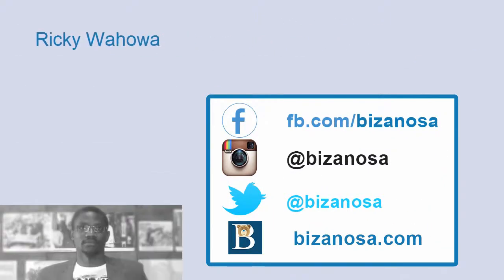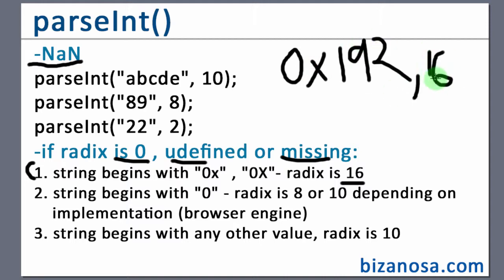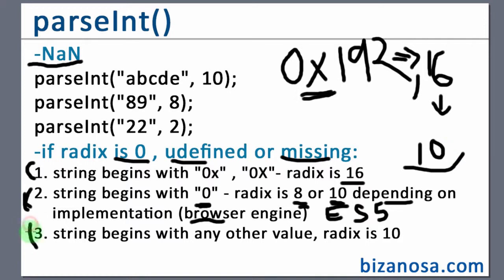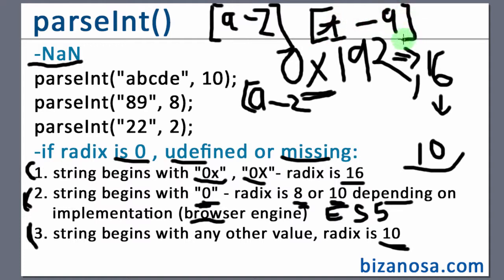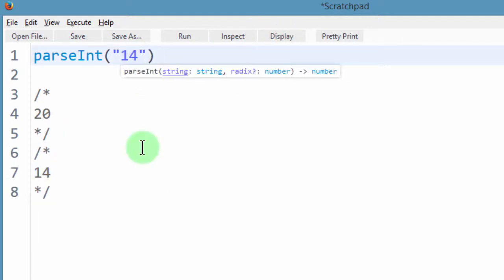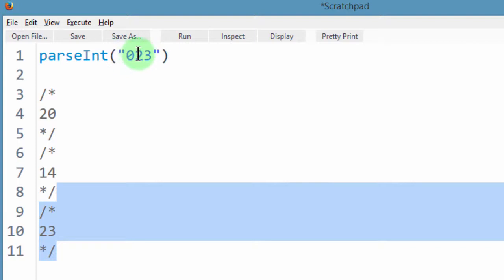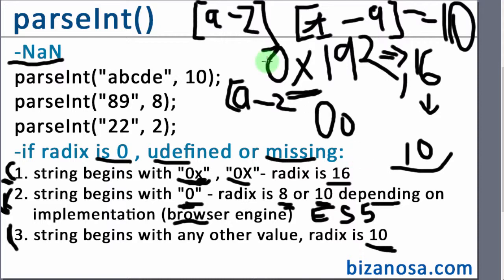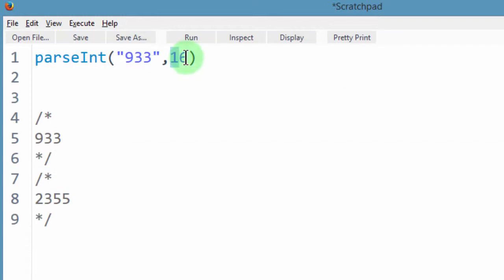31 ParseInt Javascript - Javascript Tutorial 2018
Full Javascript tutorial for beginners

31 ParseInt four - JavaScript for Beginners.

Hey.

So this is where we stopped in the last video where we so certain cases of ‘not a number’ in the parseInt() function.

So in this video, let's see what happens if we have a situation whereby the radix is ‘0’, the radix is ‘undefined’ or ‘missing’.

Now if the radix is ‘0’, ‘undefined’ or ‘missing’, number one, if the string begins with ‘0’ and a small ‘x’ or ‘0’ and a capital ‘X’, the radix will be considered as ‘16’.

So maybe if you have some something like ‘0x192’, this will automatically make the radix ‘16’.

‘0x’, ‘x’ stands for hexadecimal.

And number two, if the string begins with ‘0’, the radix will be considered ‘8’ or ‘10’.

And this will depend on the implementation of the browser engine.

So there are certain browsers that will consider it ‘8’, others will consider it ‘10’ if it begins with ‘0’.

And that entirely depends on the browser.

But from ES5, ECMAScript 5 implementations, the default will be 10.

So even if the number begins with zero, the default will be 10.

And then number three, if a string begins with, with any other number, any other value, the radix is always 10.

That means, if it does not begin with ‘0x’ or small ‘x’ or does not begin with a zero, it'll always be considered 10.

So if it begins with ‘a’, any of the letters from ‘a’ to ‘z’, to ‘z’, or any of the, any of the numbers from ‘1’, from ‘1’ to ‘9’.

In this case, it'll always be, the radix will always be considered to be 10.

So if I come back here, and let’s start with the first one where we see that if the radix begins with ‘0x’, then the number is considered, the radix here will be considered as 16.

So if I come here and I display, you see this is giving us 20.

That's because this was given a radix automatically of 16.

If we didn't have the, if we didn't have the ‘0X’ and we try to display this, it'll give us 14.

If you don't put a radix in there and the number begins with ‘0x’ it'll be considered as a radix of 16.

So you should always put the radix in there.

And then, the next one we said was that if a number begins with ‘0’, let’s say ‘023’.

Let’s see.

If we display this one, it returns ‘23’.

So you can see in this implementation, in this particular implementation of my browser, we are automatically returned ‘23’.

And this means that the radix that is being used is 10.

However in other browsers, it could be different.

But in this particular browser that I'm using, the Firefox engine is giving, is using 10 as a default.

And then, if this one starts with any other number, let’s say it starts with ‘9’ that, and we display, it'll convert this number based on the radix of 10.

So I hope you’ve understood this.

I mean there’s no easy example to show this.

You only have to understand them the way they are.

If a string begins with ‘0’ and a small ‘x’, so this is hexadecimal.

We’re later on going to see something like ‘0’ and ‘o’ whereby ‘o’ stands for octal.

So we’re going to see that when we look at ‘number literals’.

That is the next section from this, when we start looking at ‘literals’.

So in the past few videos, we have looked at the parseInt() function and how you can use it to convert your numbers.

You can convert any number, any you can convert any string into a number.

So, if this was our number and we use that and we display, that's what happens.

If that was radix of 16, you see it gives us a different number.

So always display the radix even though in certain modern browsers, it'll be assumed to be 10, as long as the number doesn't begin with ‘0x’, always display it there so that it doesn't confuse the browsers.

So that's it for this video.

Let's continue in the next video.

And in the next video, we’re going to start looking at the ‘parseFloat()’.

So, I’ll see you in that next video.

And if you do have any questions, feel free to let me know about them.